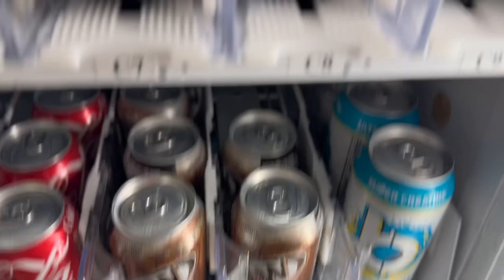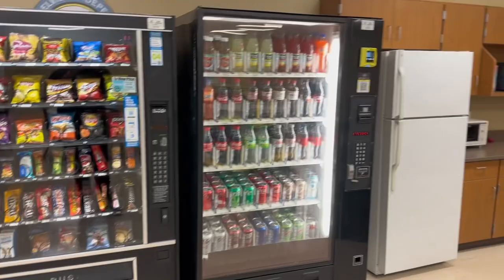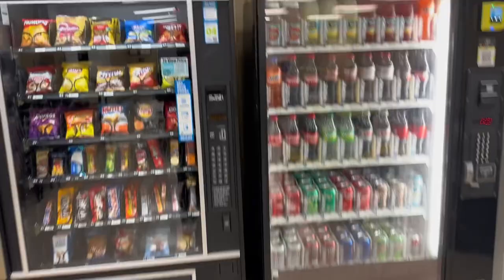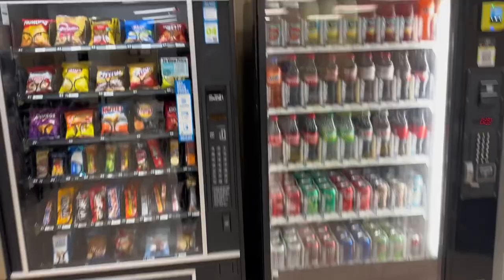Find out if a Bevmax 5591 is the right machine for your Vending Business!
Today I will be adding and changing out shims on my bevmax 5591. I’ve been having issues with this vending machine vending products consistently. Find out how simple it is to address the issue if you’re considering purchasing one for your vending company.

You can order these from:
Snack Attack Vending

Amazon Link for shims